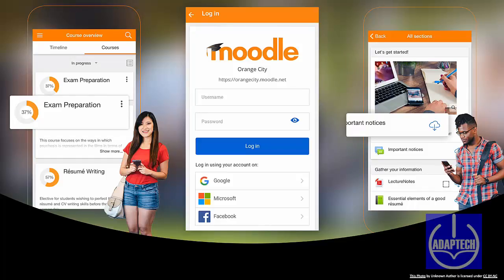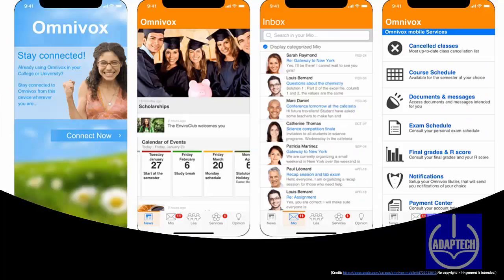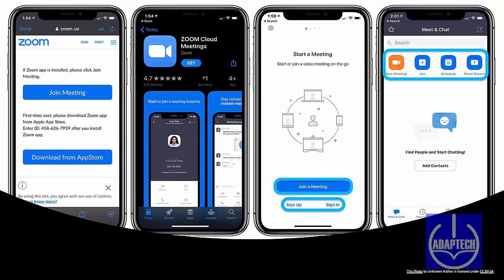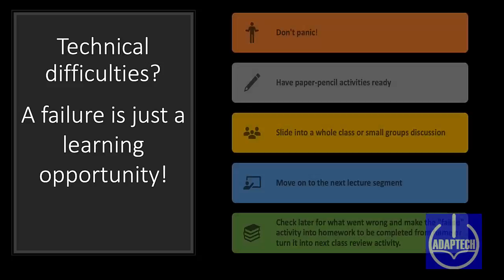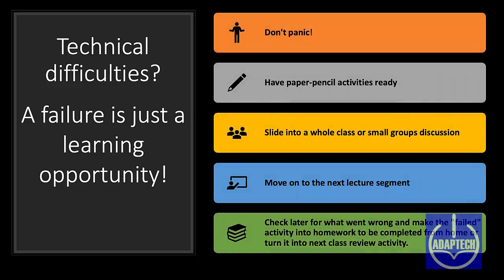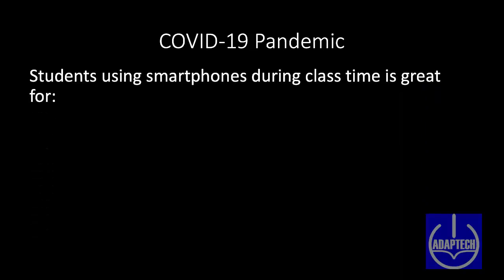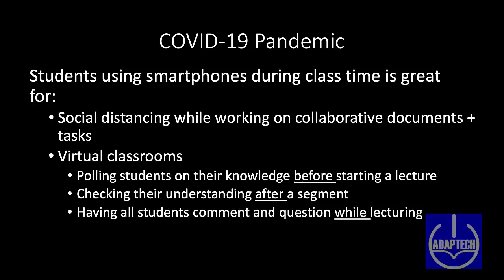Logistics of Using Smartphones in the Classroom